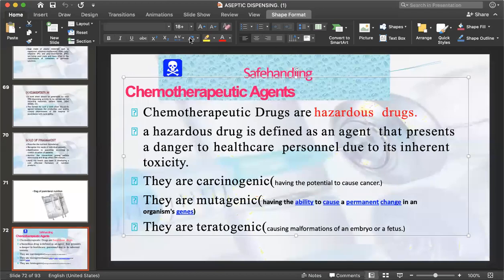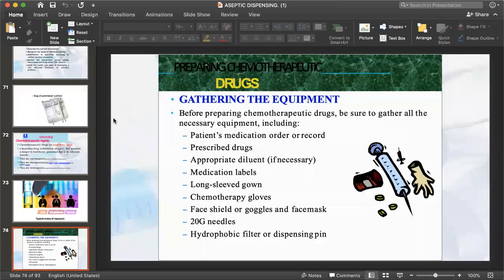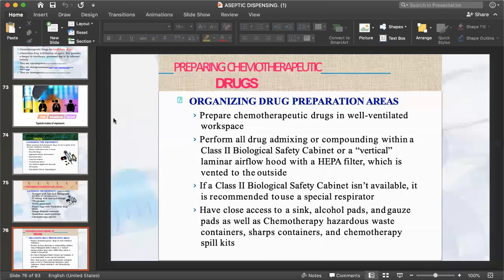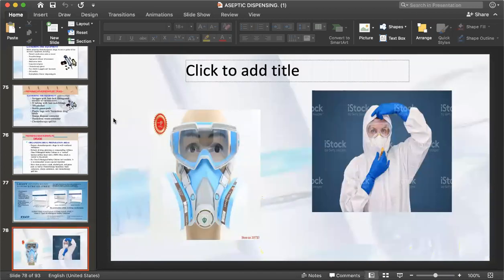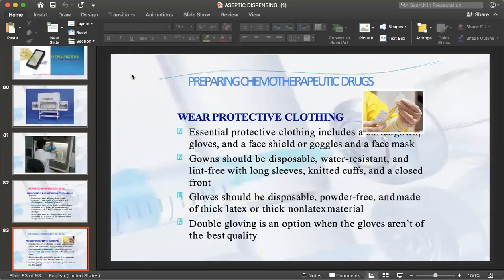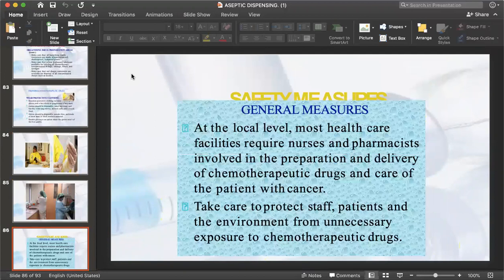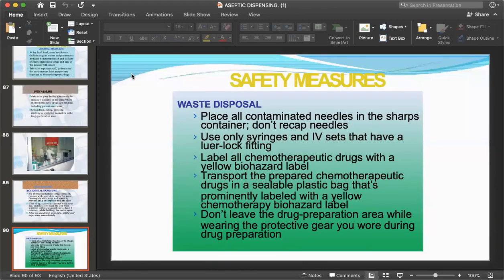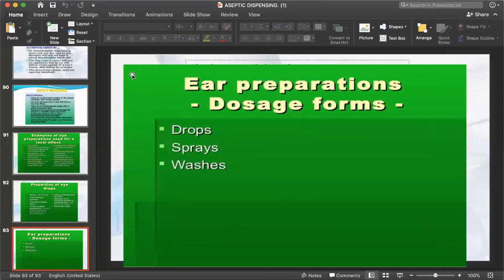HANDLING OF CYTOTOXIC DRUGS.HOSPITAL PHARMACY COURSE NO 615.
handling of cytotoxic drugs by hospital pharmacist.